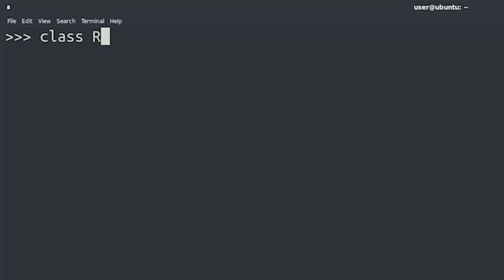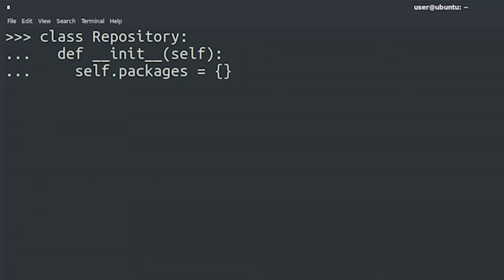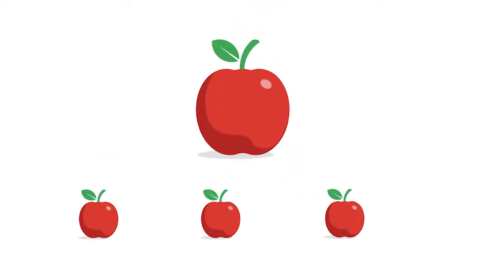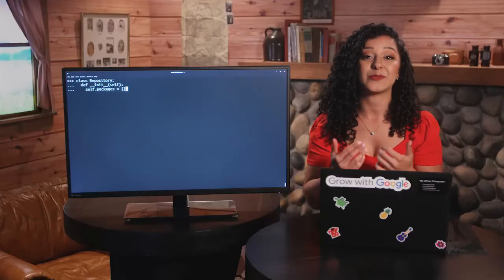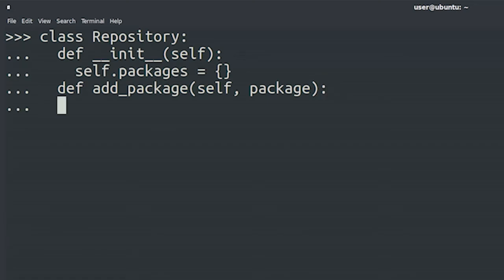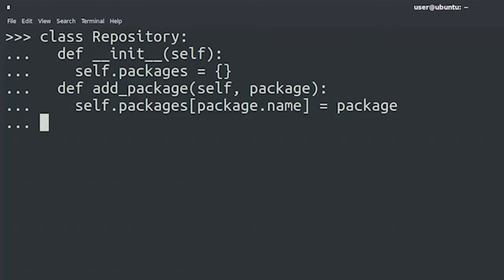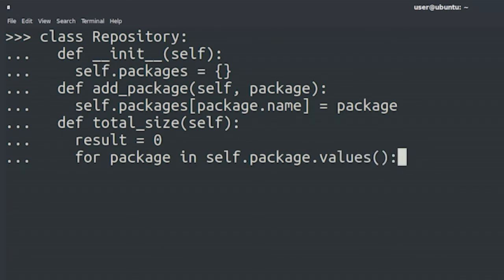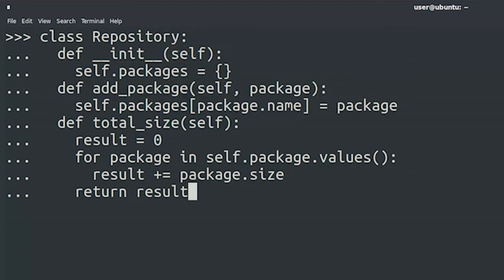56 Composition | Python [ COMPLETE COURSE ]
You can have a situation where two different classes are related, but there is no inheritance going on. This is referred to as composition -- where one class makes use of code contained in another class. For example, imagine we have a Package class which represents a software package. It contains attributes about the software package, like name, version, and size. We also have a Repository class which represents all the packages available for installation. While there’s no inheritance relationship between the two classes, they are related. The Repository class will contain a dictionary or list of Packages that are contained in the repository.